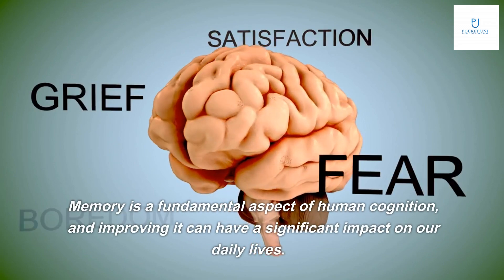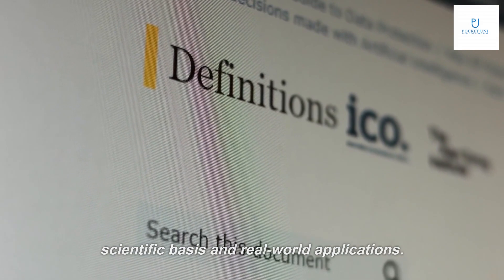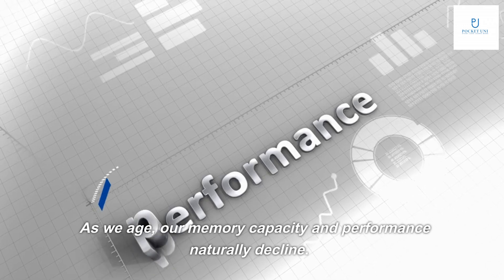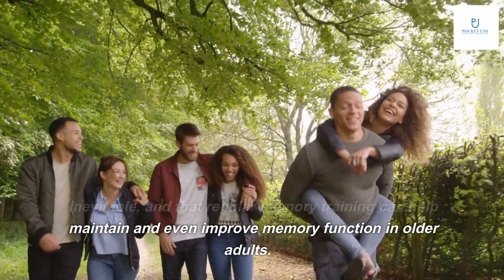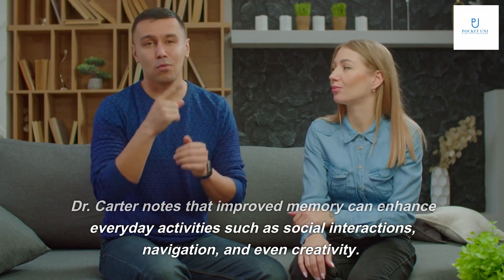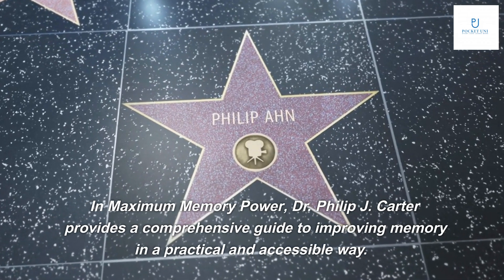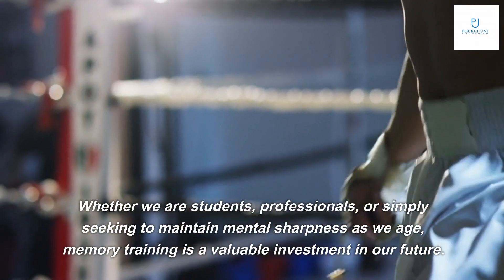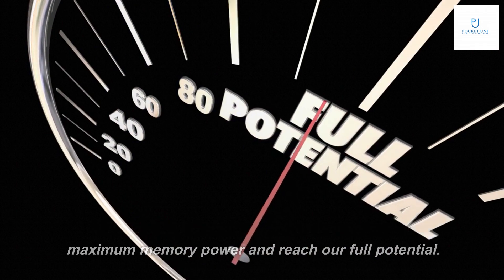Maximum Memory Power: How to Improve Your Memory in Just 20 Minutes a Day by Dr. Philip J. Carter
Memory is a fundamental aspect of human cognition, and improving it can have a significant impact on our daily lives. Dr. Philip J. Carter's book, Maximum Memory Power, offers practical tips and techniques to enhance memory in just 20 minutes a day.
In this presentation, we will explore the key concepts and strategies outlined in the book, as well as their scientific basis and real-world applications.

Before delving into specific memory improvement techniques, it is important to understand the underlying science of memory. Dr. Carter explains that memory is not a single entity, but rather a complex system involving multiple processes and structures within the brain.
These processes include encoding, storage, and retrieval, and are influenced by factors such as attention, emotion, and context. By understanding these processes, we can better tailor our memory training to maximize effectiveness.

Dr. Carter outlines a variety of memory improvement techniques in his book, ranging from simple mnemonic devices to more advanced visualization exercises. One key strategy is to use association, linking new information to existing knowledge or personal experiences.
Another effective technique is to use repetition and spaced learning, practicing recalling information at gradually increasing intervals. These methods have been shown to improve memory performance in both laboratory and real-life settings.

As we age, our memory capacity and performance naturally decline. However, Dr. Carter argues that this decline is not inevitable, and that regular memory training can help maintain and even improve memory function in older adults.
He cites studies showing that memory training can lead to increased brain activity and improved cognitive performance in older adults, as well as reducing the risk of age-related cognitive decline and dementia.

The benefits of memory improvement extend beyond academic or professional settings. Dr. Carter notes that improved memory can enhance everyday activities such as social interactions, navigation, and even creativity.
Furthermore, memory training can have positive effects on mental health and well-being, reducing stress and anxiety and improving overall quality of life. By dedicating just 20 minutes a day to memory training, we can reap these benefits and unlock our maximum memory power.

In Maximum Memory Power, Dr. Philip J. Carter provides a comprehensive guide to improving memory in a practical and accessible way. By understanding the science of memory and utilizing effective techniques, we can enhance our cognitive abilities and enrich our lives.
Whether we are students, professionals, or simply seeking to maintain mental sharpness as we age, memory training is a valuable investment in our future. With just 20 minutes a day, we can unlock our maximum memory power and reach our full potential.